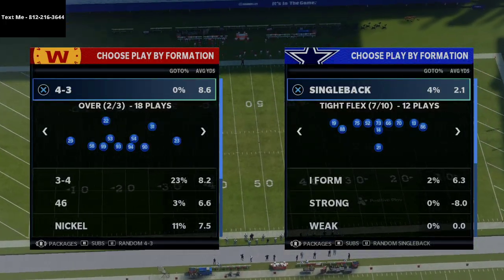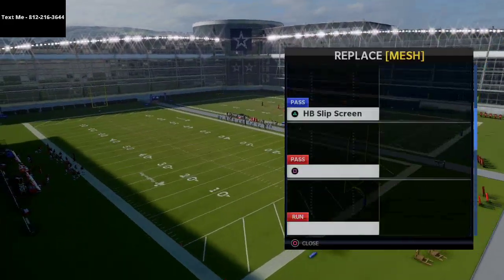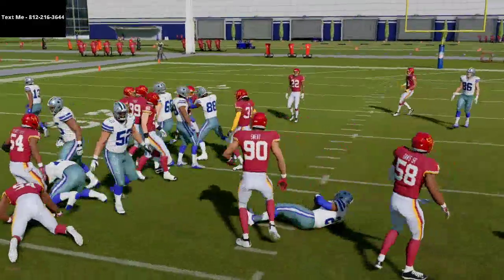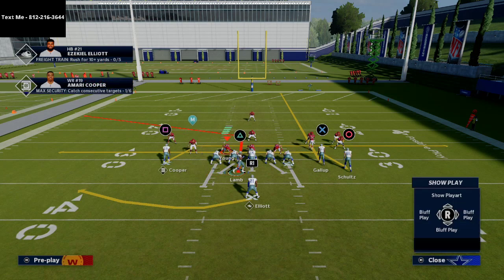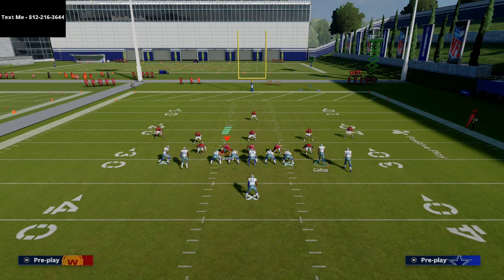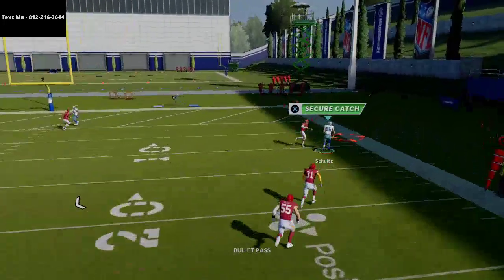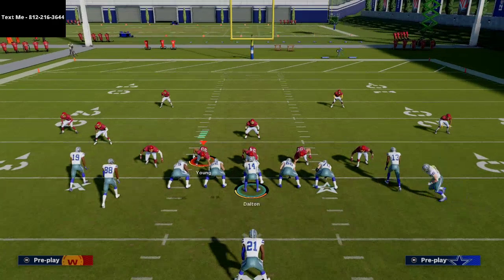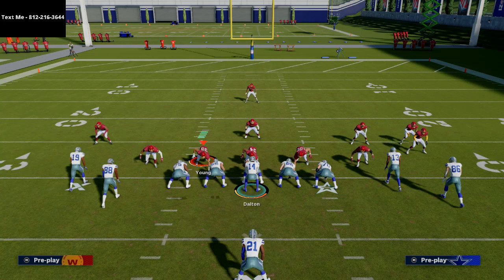The Best Undercenter Run in Madden 21| Great Against the META Run Defense |Madden Tips and Tricks